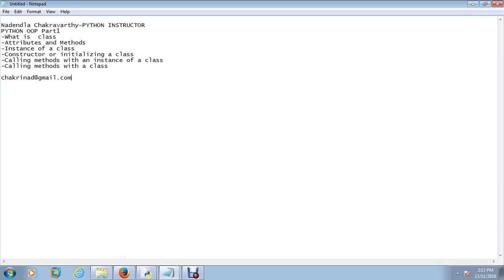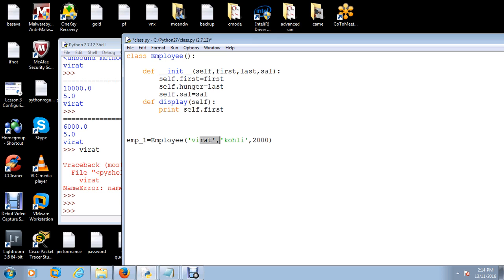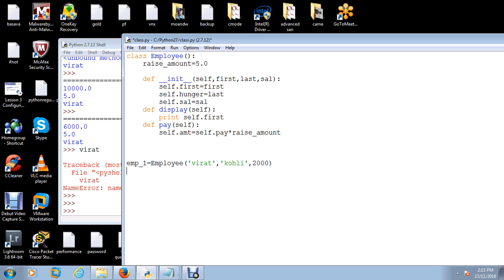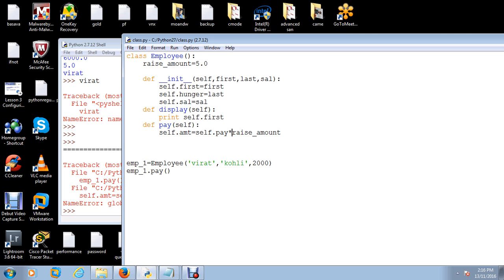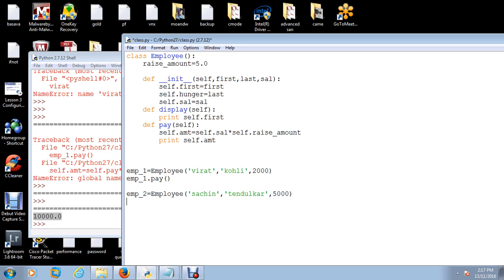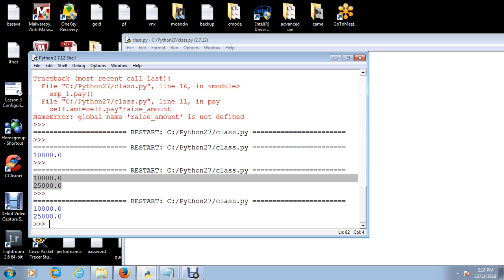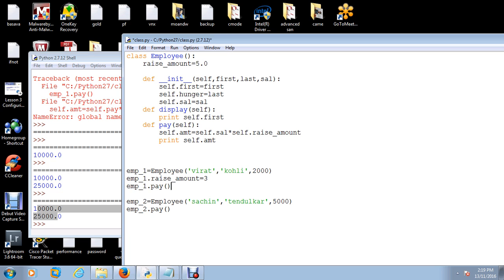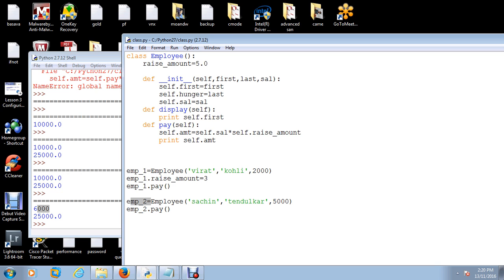Python -OOP Part2 Class variables